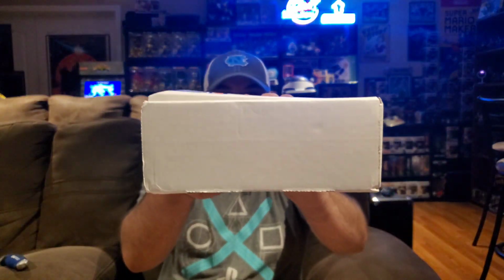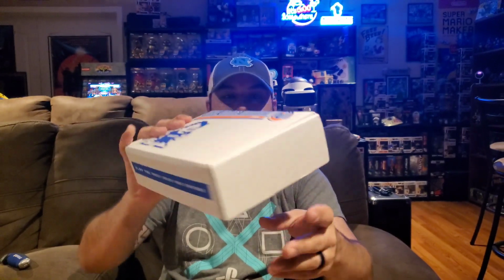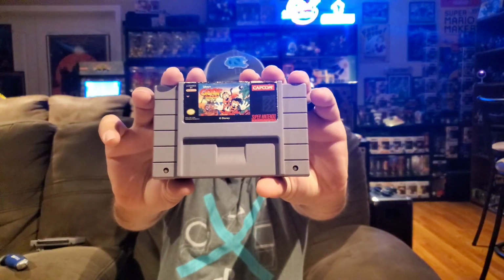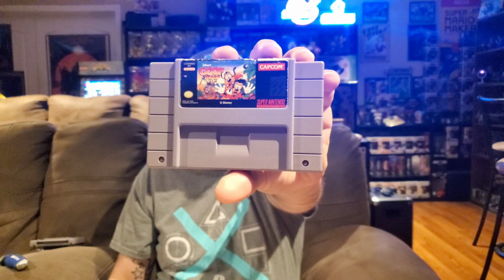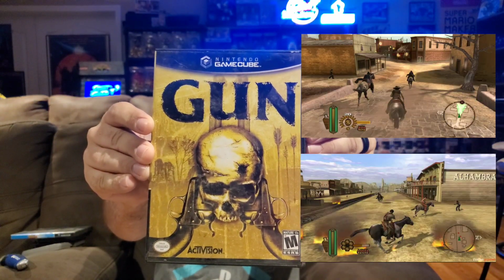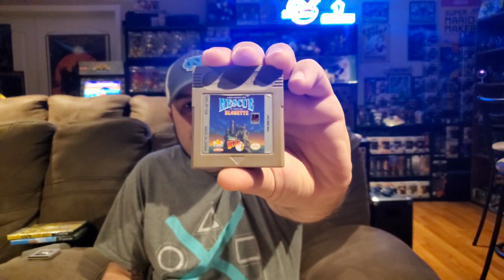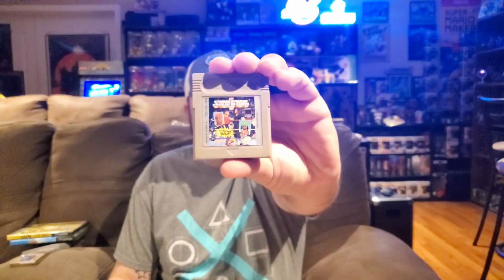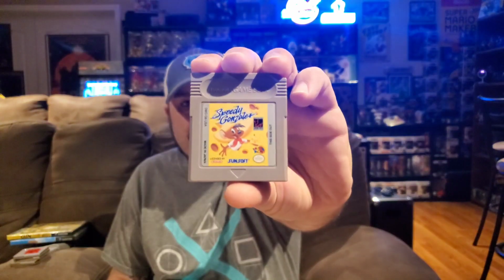September 2020 Video Games Monthly Unboxing! Video Game Mystery Box! GBA Episode 140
In this video I unbox the September Video Games Monthly box!